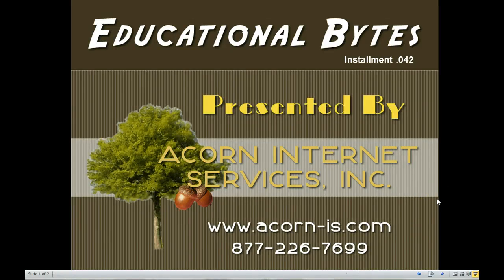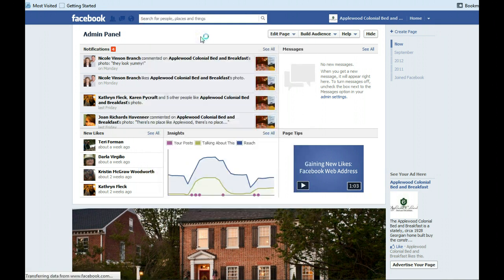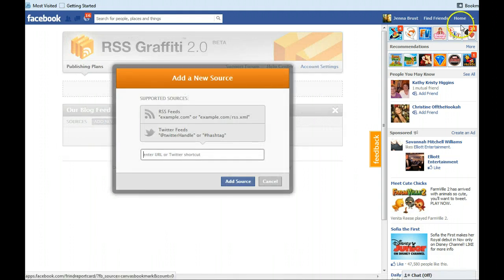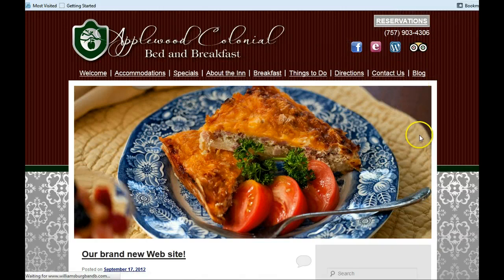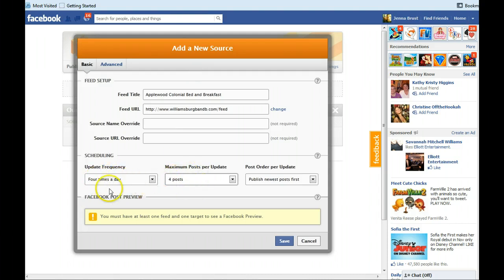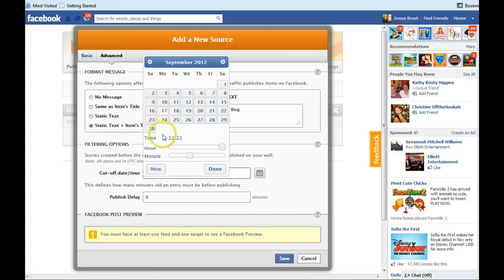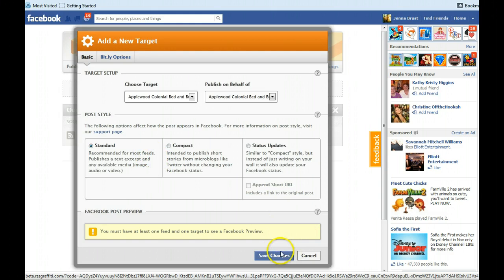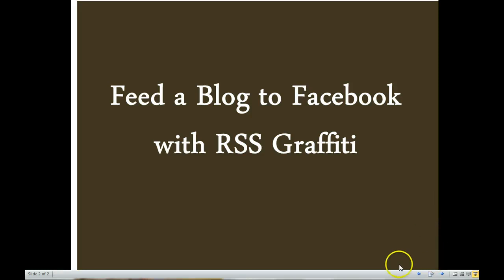Educational Byte .042 - Feed a Blog to Facebook